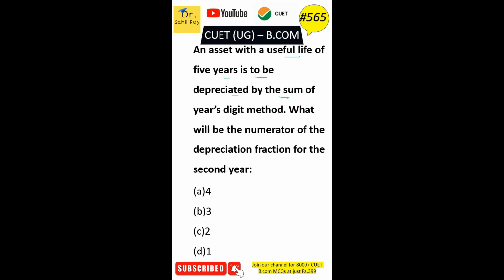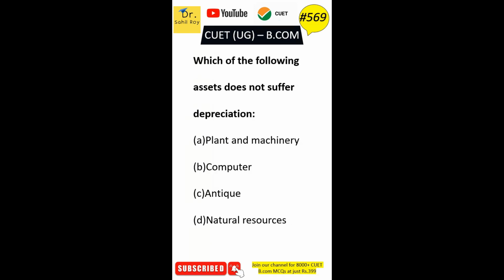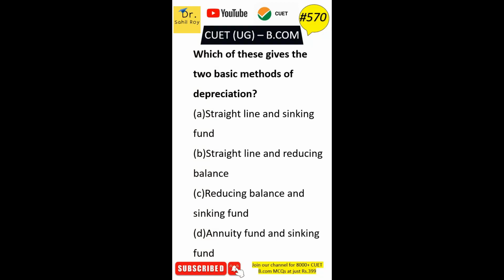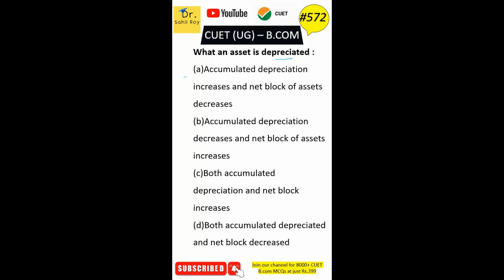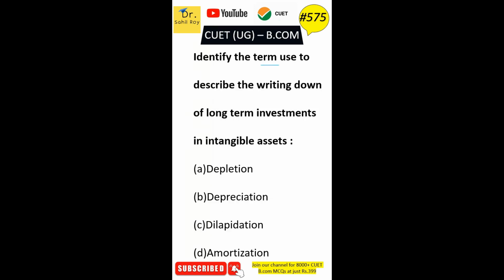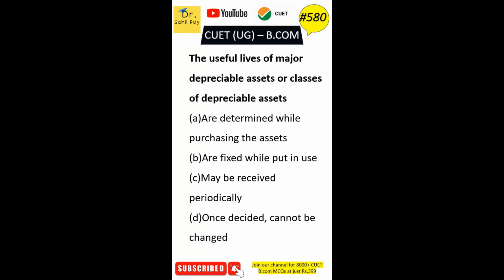CUET B. Com Part 29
I am Dr. Sahil Roy and I welcome you to my YouTube Channel Dr. Sahil Roy.

In this video topic which I have covered:
CUET B. Com MCQ